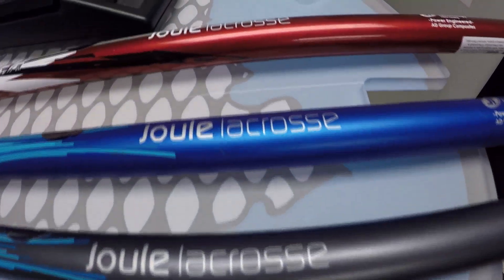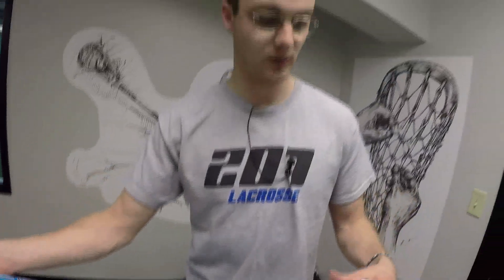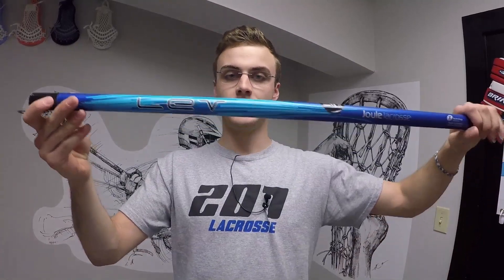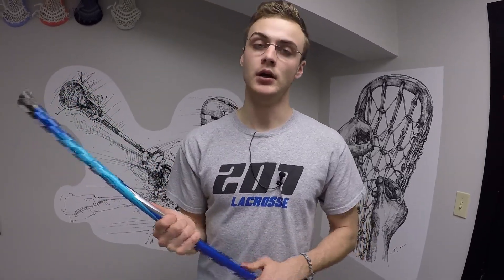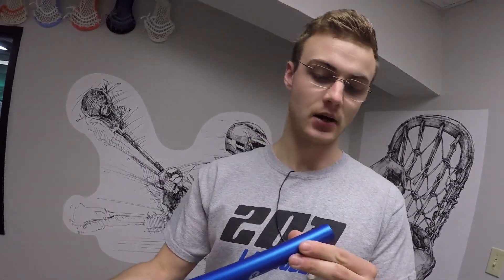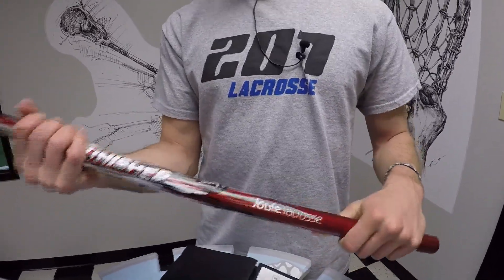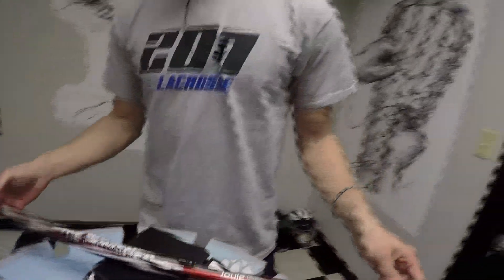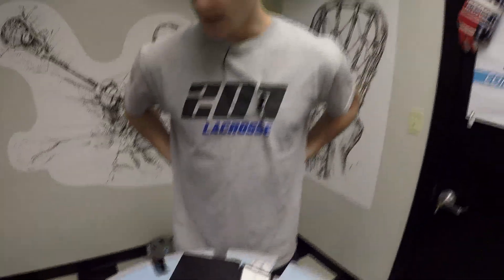Product Review: Joule Lacrosse Shafts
Follow Chris on Instagram: @mainelymesh_chris
Follow Sam on Instagram:  @mainelymesh_sam

For weekly steals and updates, follow @mainelymesh on Instagram